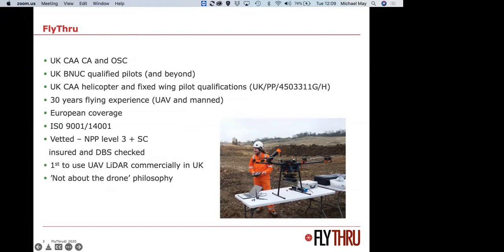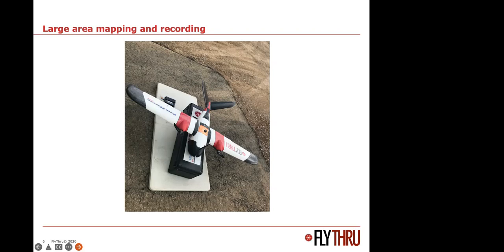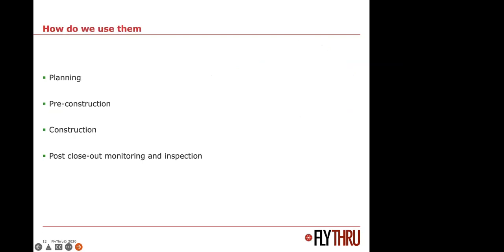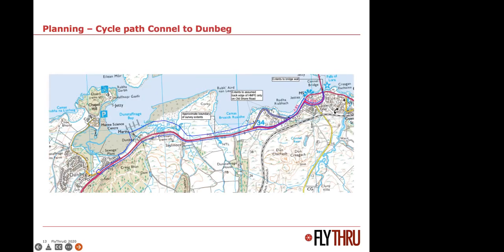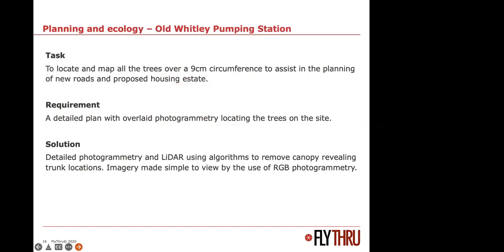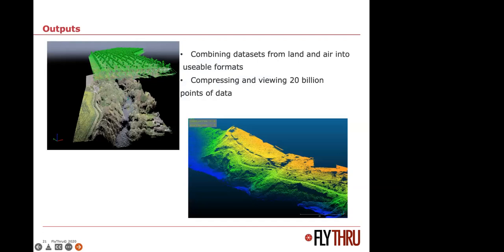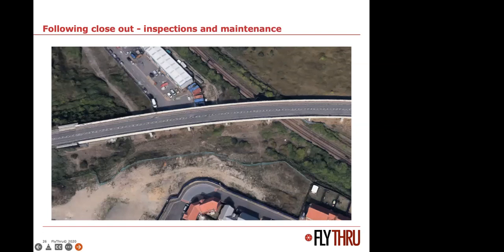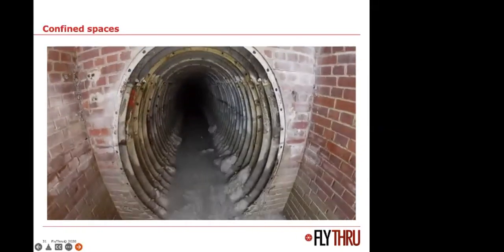Aerial Data Capture including Deployment of LiDAR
Surveyors, engineers and built environment professionals are faced with a growing portfolio of advanced technology, including drone-enabled sensors. In this online CPD learning session, Michael May, Operation Director at Flythru, provides an overview of current legislation and what is required in order to bring drones to a project. Michael also discusses how working practices can be adapted to make it easier to use drones on site, what the challenges and opportunities are for drone-use.

Key Learnings

Learn what a drone can and cannot do
Understand how data requirements match platform and operator